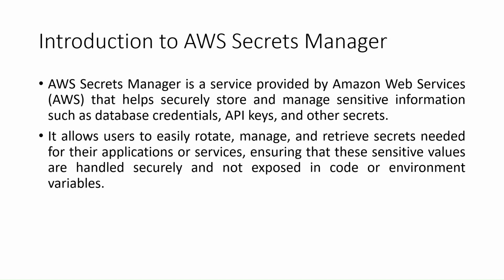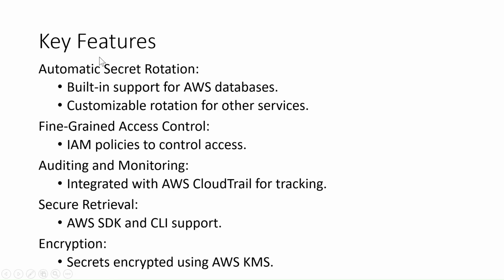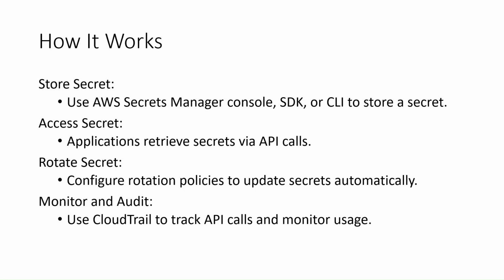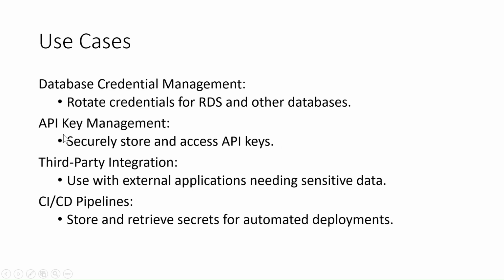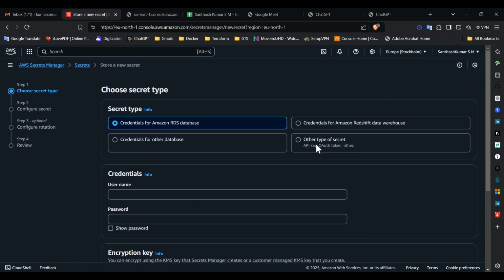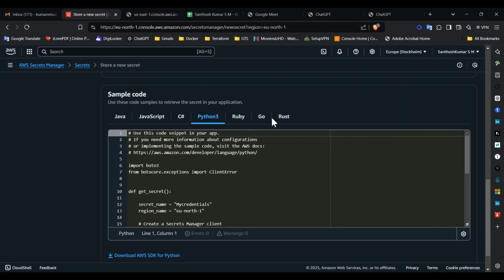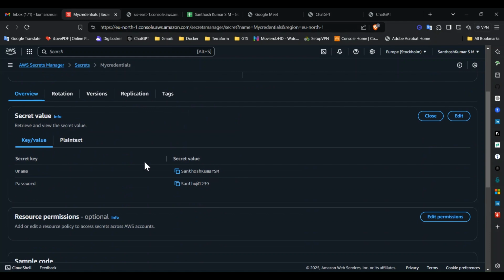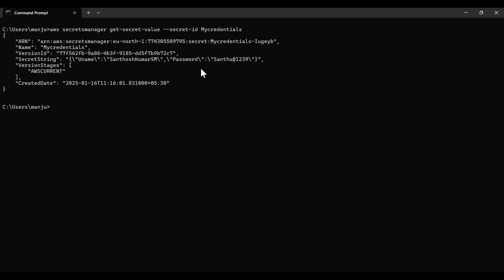AWS Secret Manager - Why do you need it?